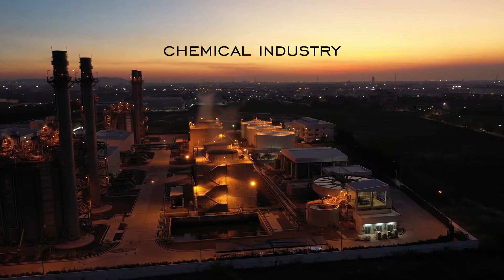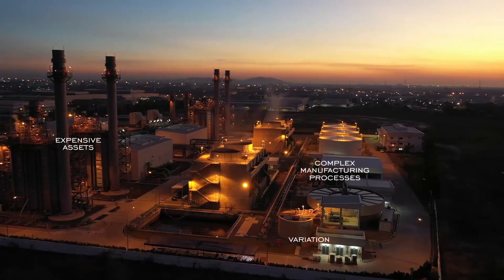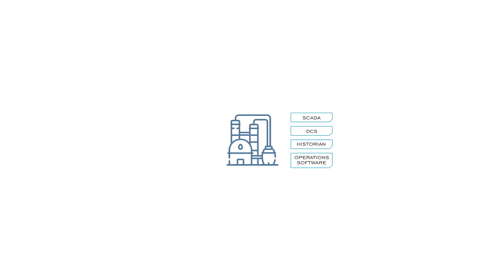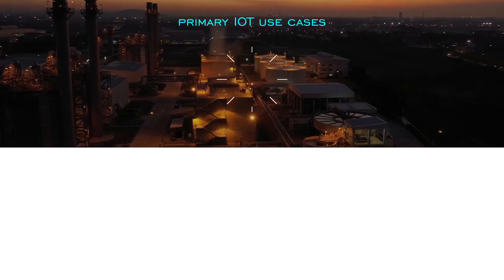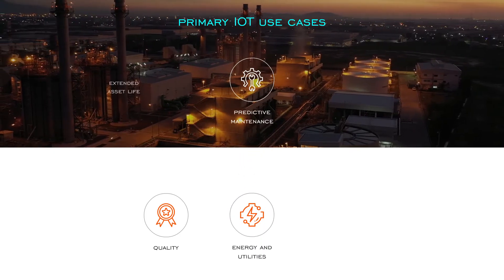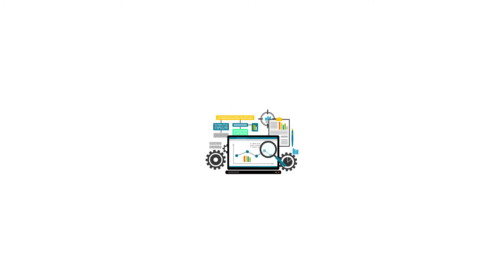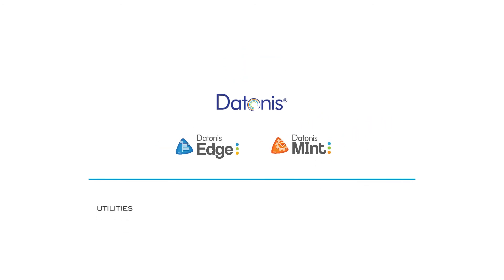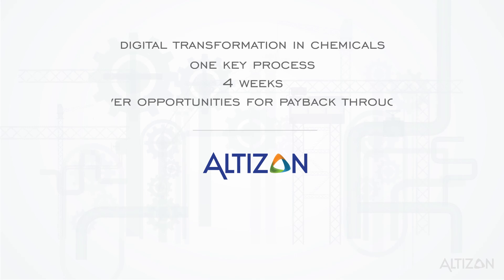Datonis for Chemical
Are you a chemical manufacturer looking to detect future outages at your plant, leverage operations data intelligently for plant performance and centrally control all sites? Datonis, Altizon’s cloud-based platform, can help you tap into the hidden potential of abundant data.

SRF Limited, a multi-business chemicals conglomerate, worked with Altizon on accelerating their IoT-enabled digital transformation by connecting critical processes in the manufacturing of packaging films and technical textiles

Connect with an Altizon representative to learn more about our offerings